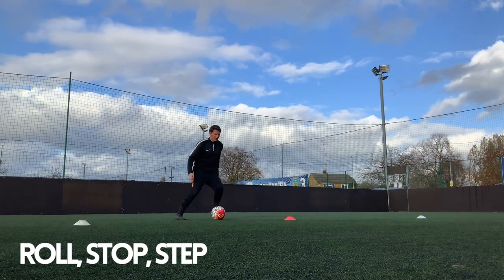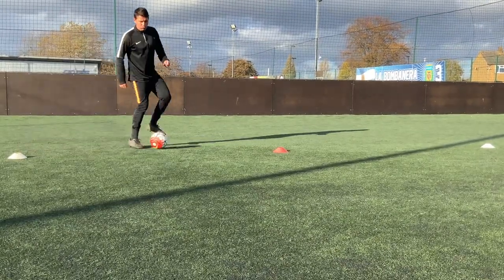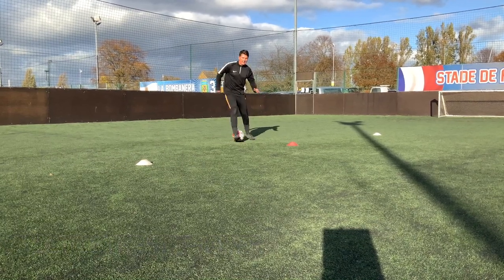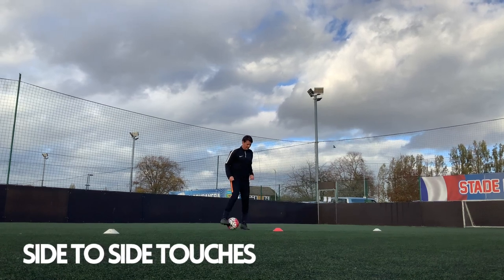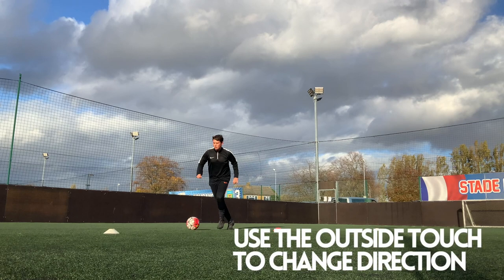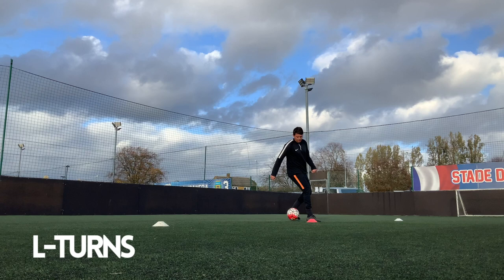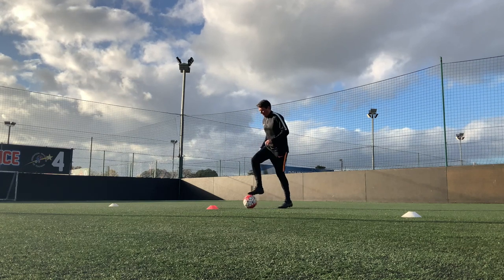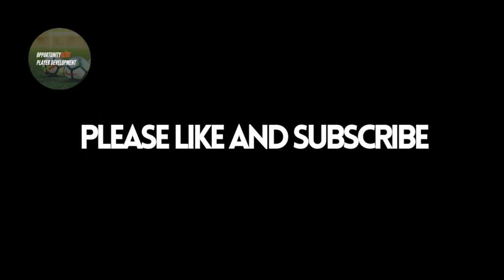U6-U9 Ball Mastery | Warm Up and Technical Practice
Over this uncertain period with lockdowns and restrictions we can still help our players practice, whether that be in their own in their gardens, or over online sessions. Get your young players trying these ball mastery techniques, developing their co-ordination, skill and balance on the ball.

The more quality touches we can get our young players on the ball, the better

OpportunityElite store